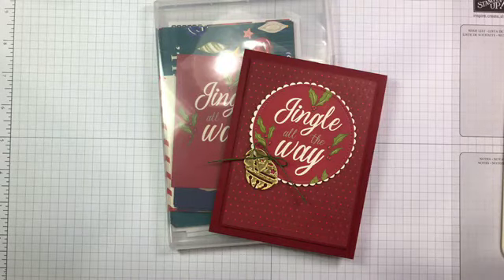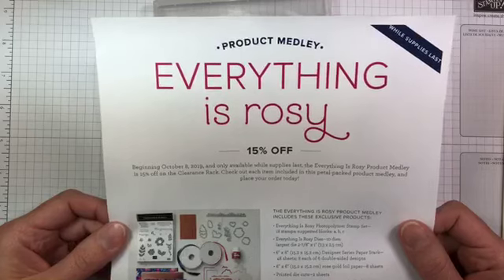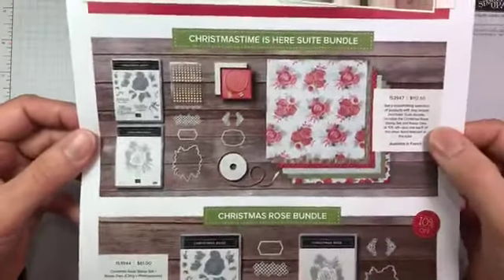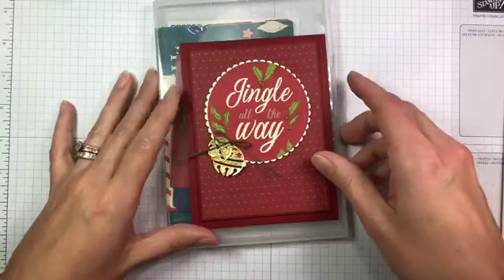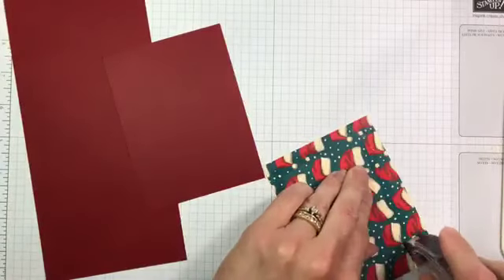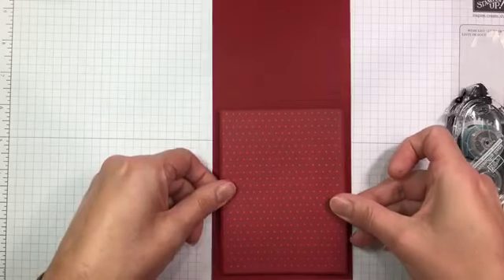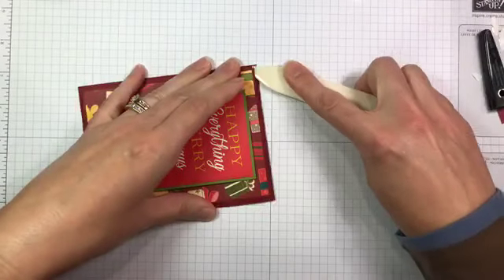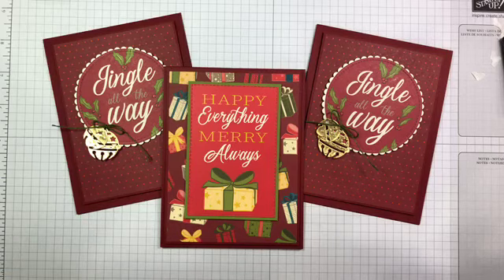Stampin' Up! Night Before Christmas Memories & More Card Pack Cards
I used the Stampin' Up! Night Before Christmas Memories & More Card Pack cards to create two Christmas cards in this video.